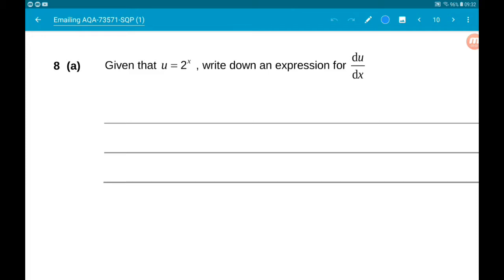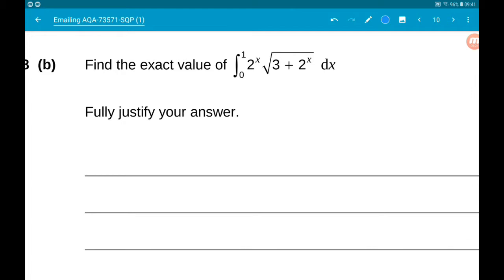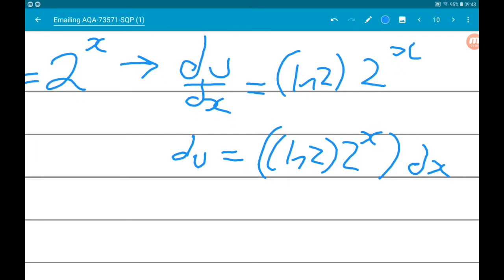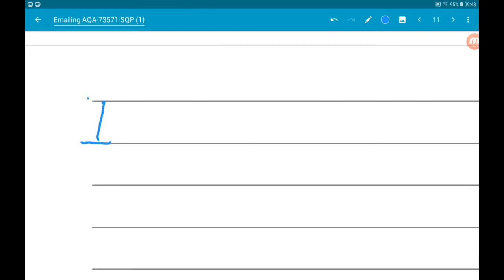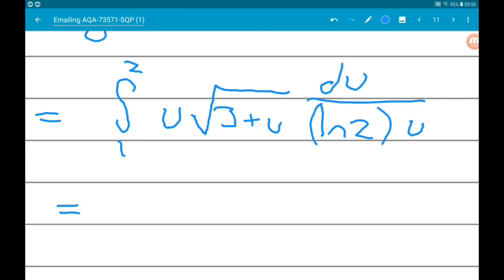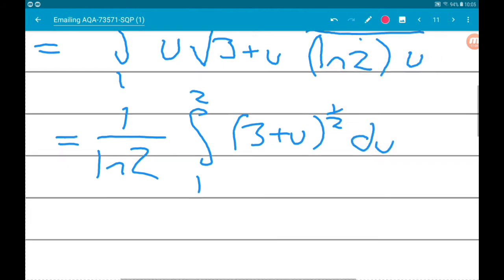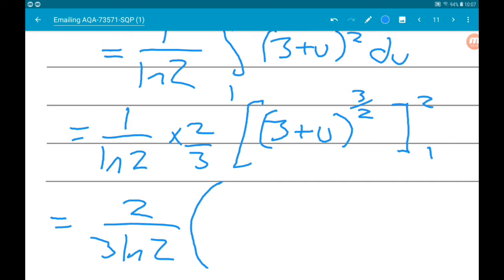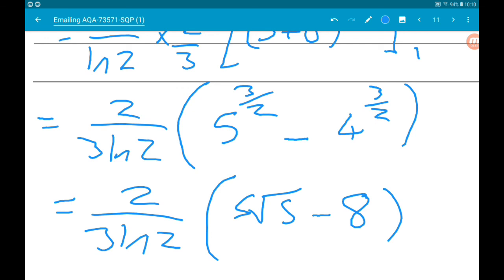AQA A Level Maths Specimen Material Paper 1 Q8: Integration by Substitution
An integration by substitution question for A Level Maths involving an exponential function!

Welcome to my walkthrough of the AQA A Level Mathematics Specimen Material Paper 1!

This paper makes excellent revision forA Level Maths exams in 2019 and beyond, regardless of your exam board; AQA, Edexcel or OCR.

For this A Level Maths paper, I'm doing each question in its on video, and in this one, we are looking at QUESTION 8 which involves a definite integral using integration by Substitution!